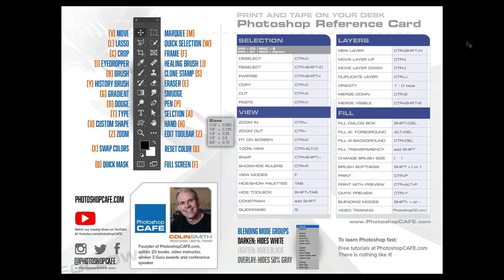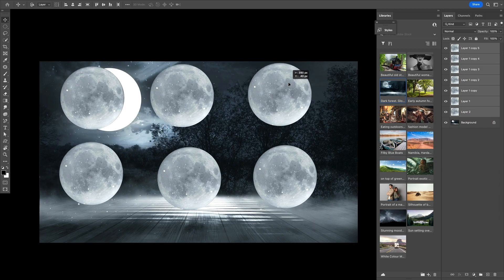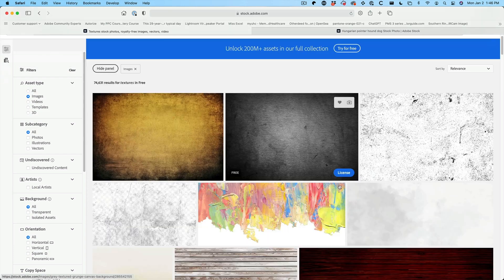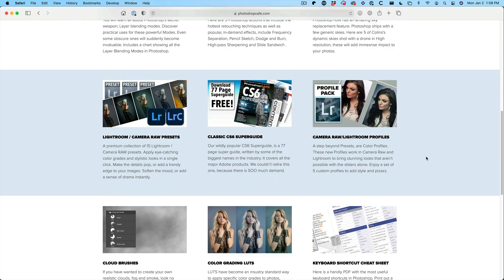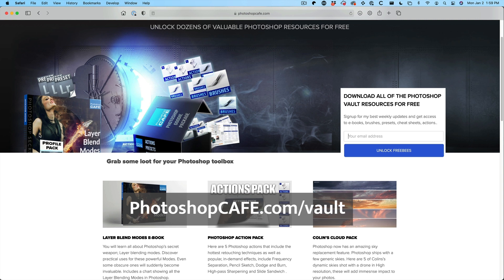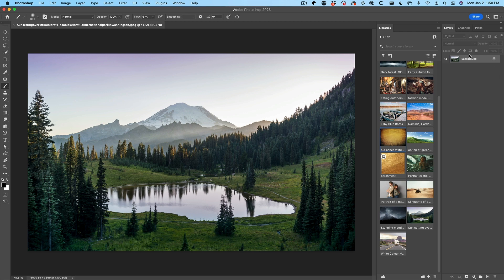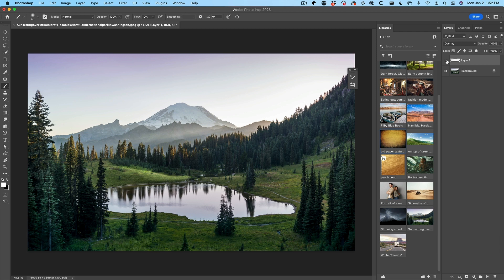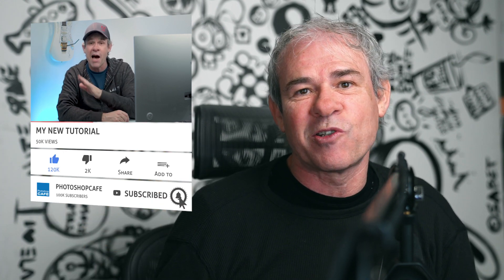5 tips to accelerate your Photoshop Skills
How to increase your Photoshop skills rapidly. Colin Smith shares 5 tips to rapidly accelerate your photoshop learning. Works faster in Photoshop with better quality and more inspiration.